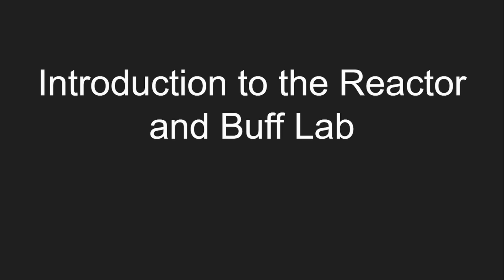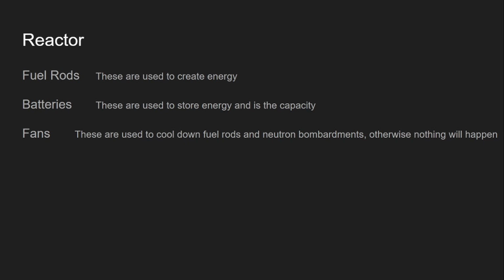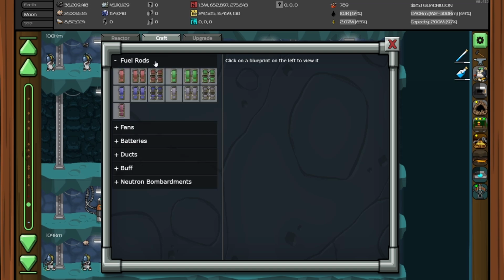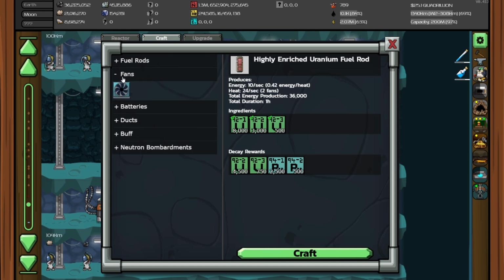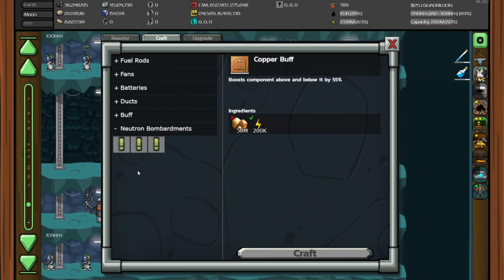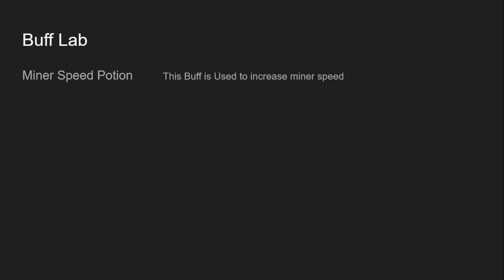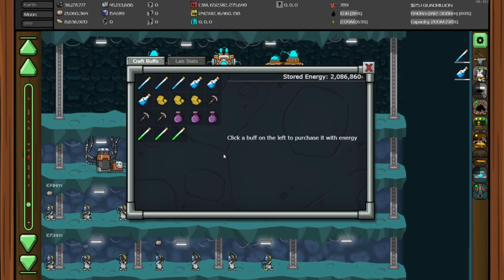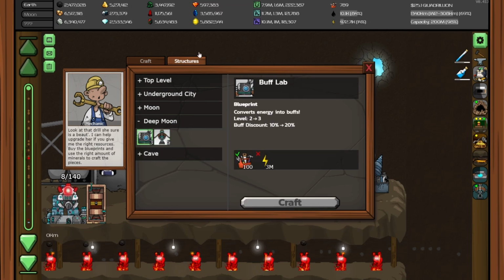Introduction To The Reactor And Buff Lab || Mr. Mine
In this video, I explain and introduce what the reactor and buff lab do in Mr. Mine.